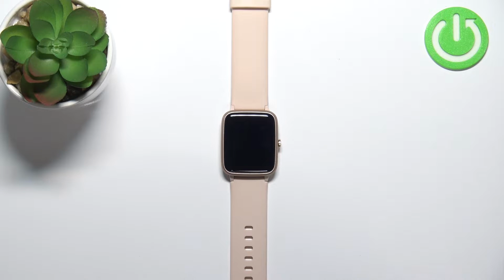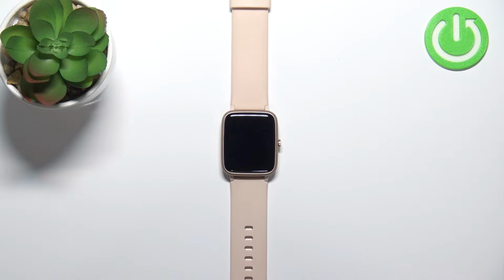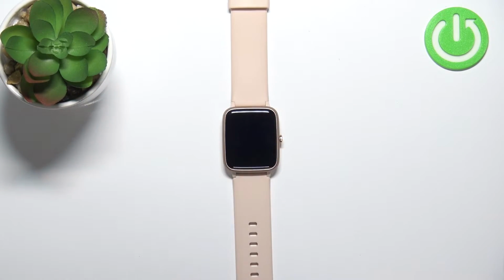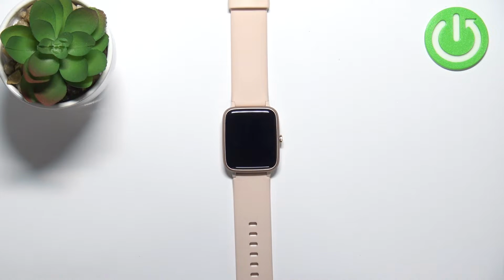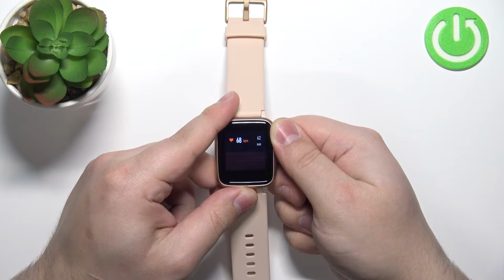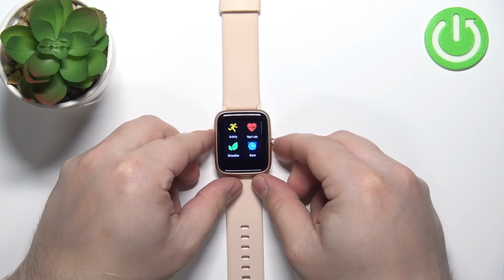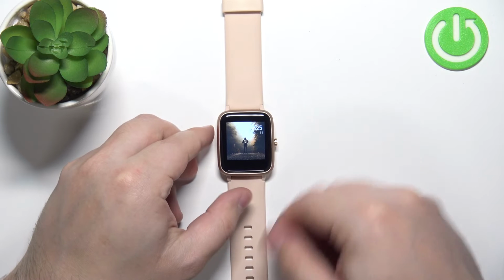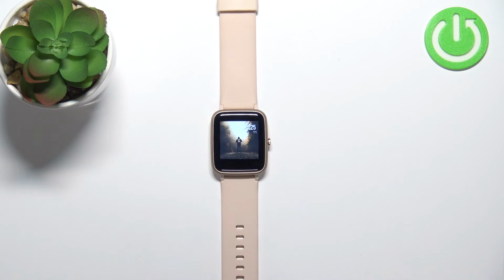How to Measure Heart Rate in Hama Fit Watch 5910?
In this video we are going to show you how easy you can check heart rate in Hama Fit Watch.

How to Check Heart Rate in Hama Fit Watch 5910?